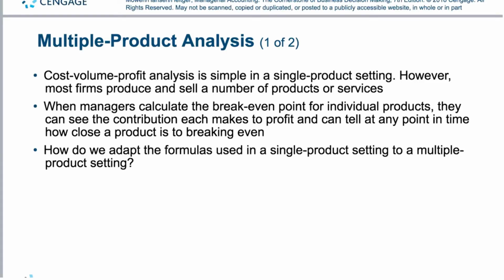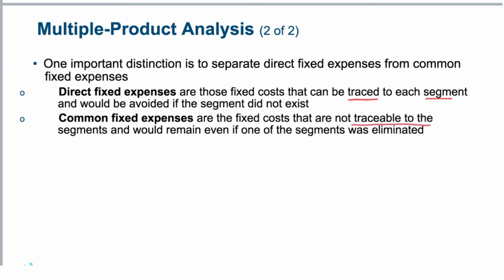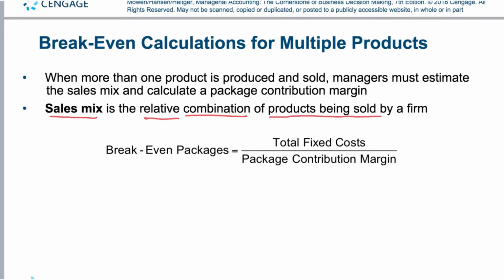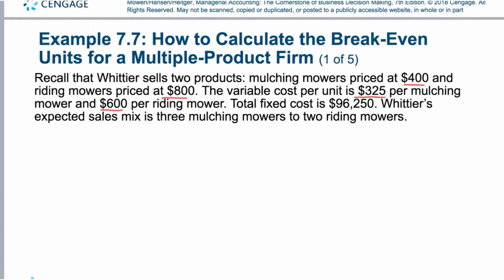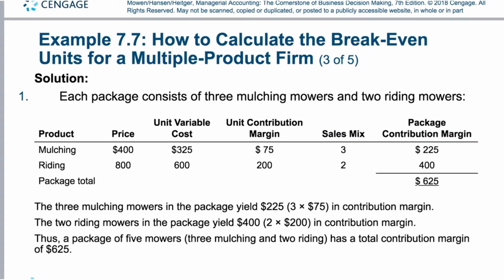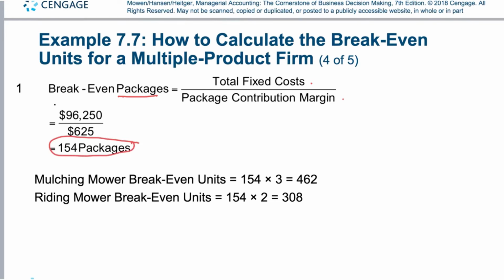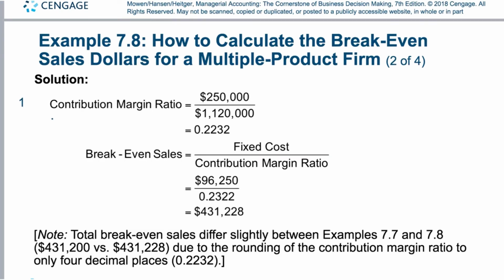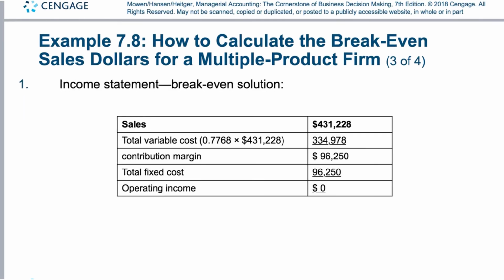MGT 215 CVP 4